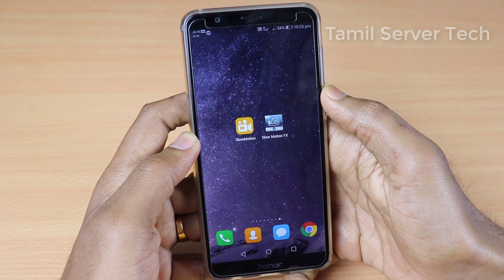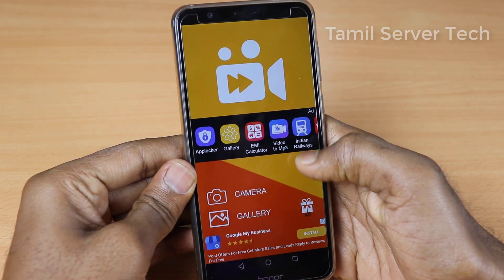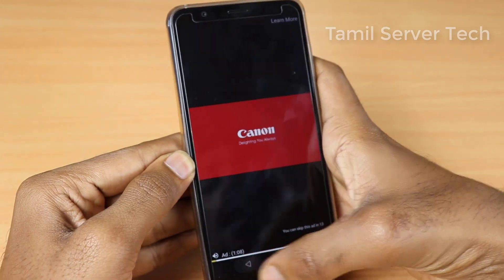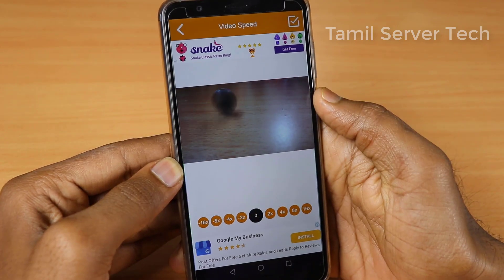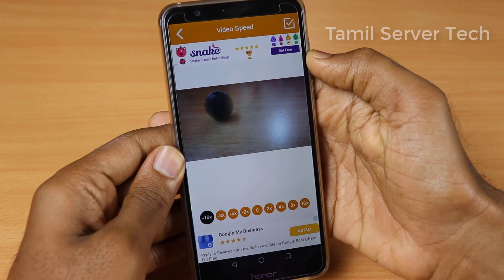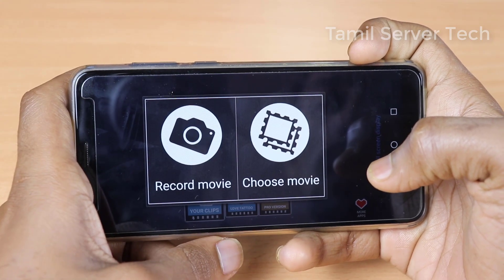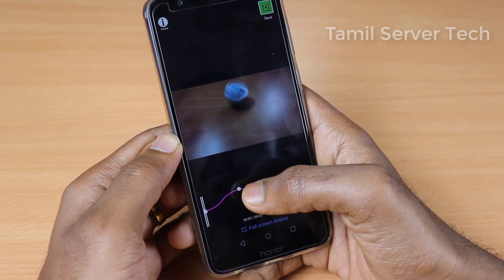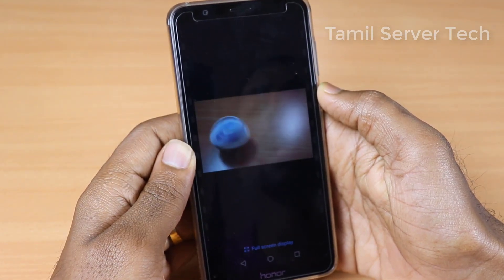How To Make Slow Motion Video on All Android Phones | ஸ்லோ மோஷன் வீடியோ | Tamil Server Tech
இந்த video உங்களுக்கு பிடித்திருந்தால் நமது நண்பர்களுக்கும் பகிருங்கள்.

Tamil Description:
   இந்த இரண்டு பயன்பாட்டினைப் பயன்படுத்துவதன் மூலம் உங்கள் Android தொலைபேசி மெதுவாக இயங்கும் விருப்பமாக இல்லாவிட்டாலும், உங்கள் Android தொலைபேசியில் மெதுவான மோஷன் வீடியோவை உருவாக்கலாம்.

English Description:
  By applying this two app Even if your Android phone is not a slow-motion option You can create the slow-motion video on your Android phone.